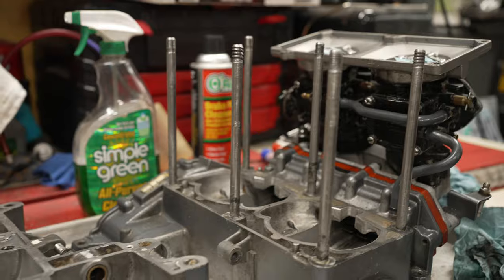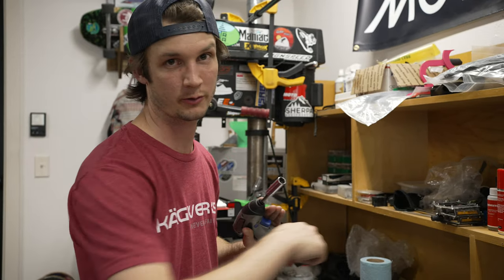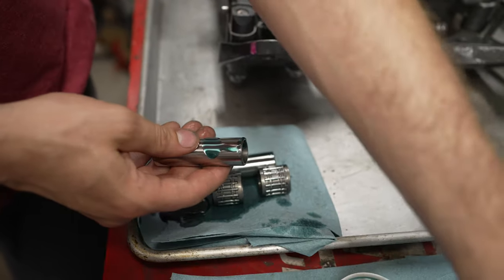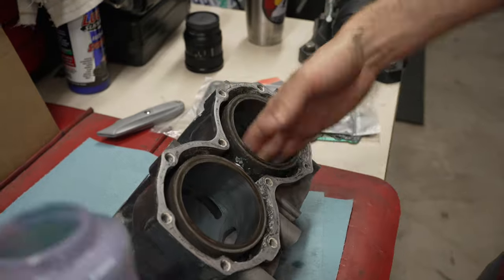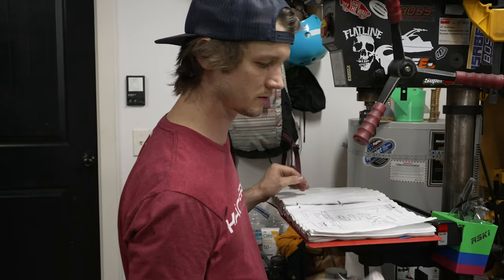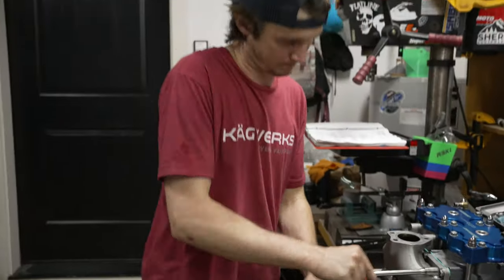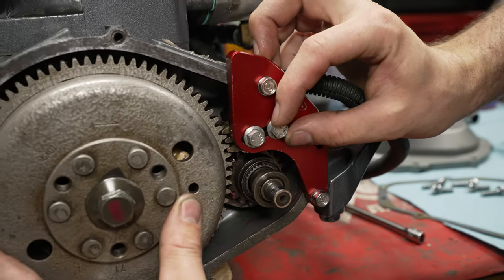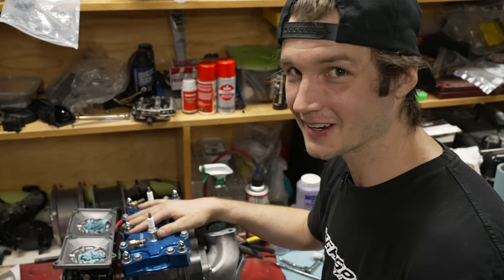Jetski Engine Rebuild! DIY - Yamaha 701cc Superjet 2 stroke standup jetski 701 or 650 - RSKI RIDERS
Join RSKI RIDERS in a full engine rebuild on a 701cc 2-stroke engine from a Yamaha Superjet!

0:00 Amazing RSKI Intro
0:23 Summary of the failure
1:20 Case halves, Crankshaft, & Seals
5:56 Bedplates
7:28 Cylinder & Pistons
13:02 Cylinder Head & Domes
16:16 Starter
17:06 Exhaust Manifold
19:30 Bendix, Stator, Flywheel, Coupler, & Front Cover